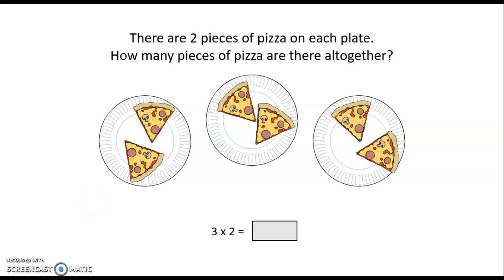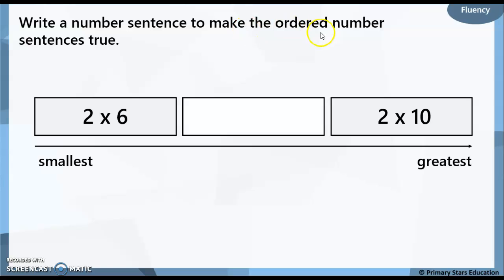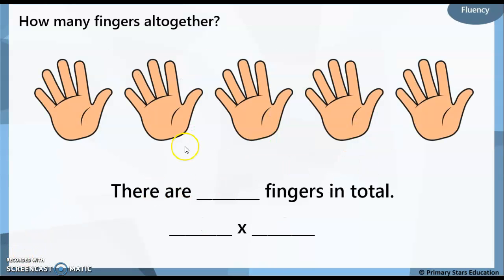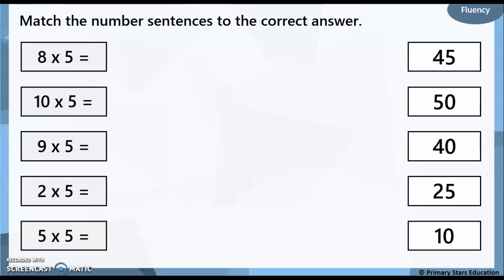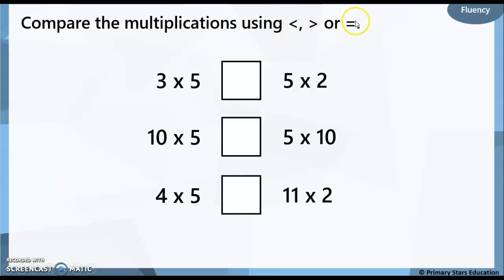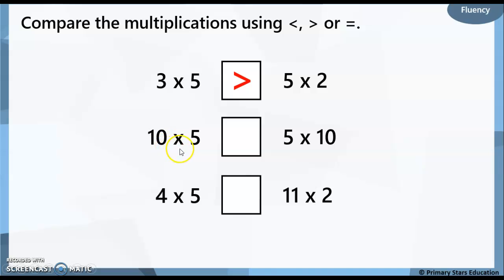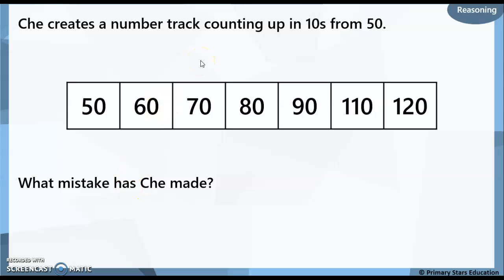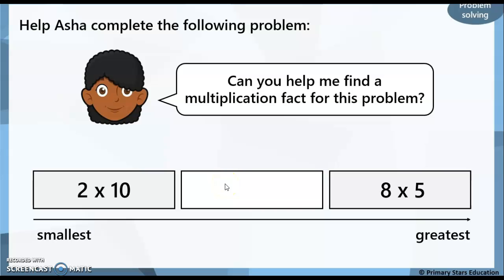WB 14.03 and 21.03 Maths 2x 5x 10x L5 Pt 3